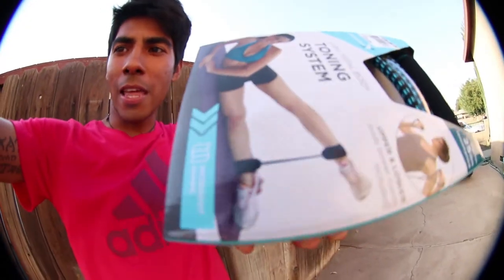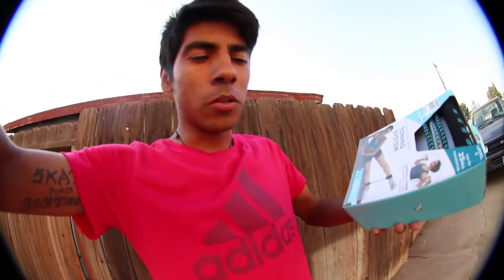Working Out While Skating!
in this video i demonstrate how to use a tone enhancer to develop your skills as a skateboarder enjoy!